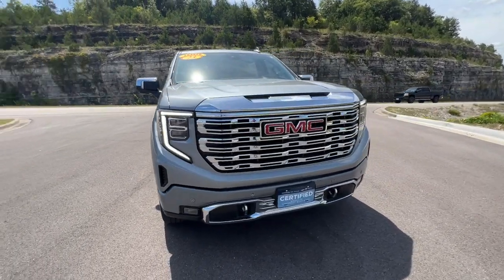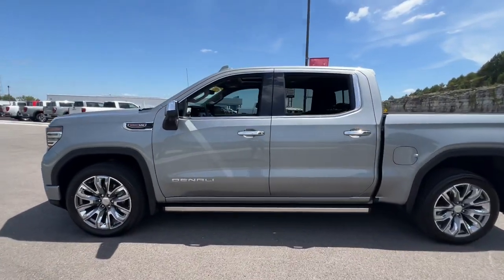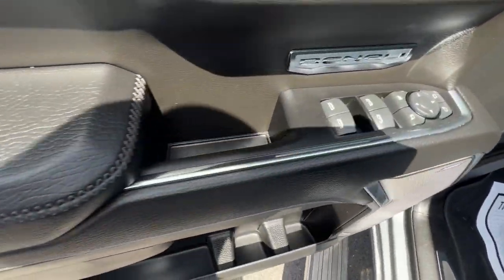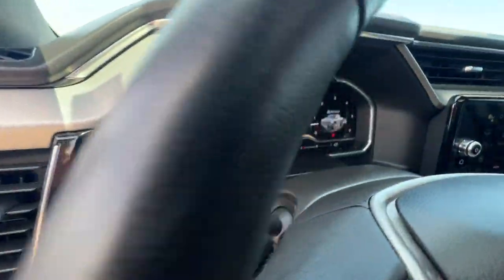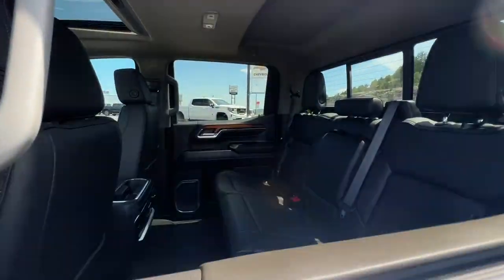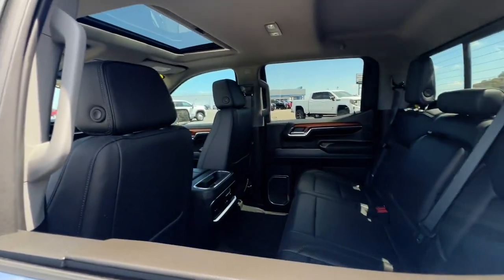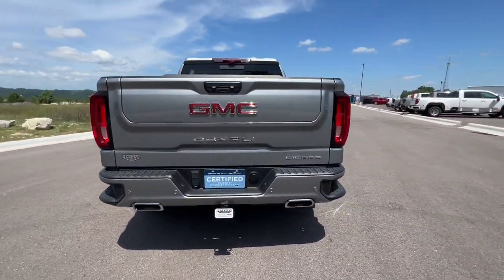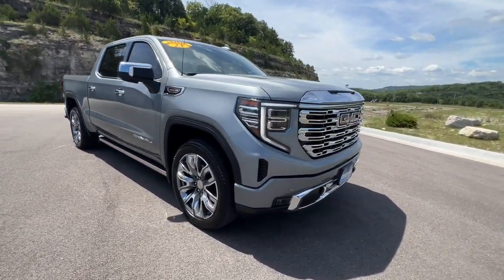2023 GMC Sierra_1500 Branson, Forsythe, Ozark, Kimberling City, Harrison, MO 13565A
Sterling Metallic Used 2023 GMC Sierra_1500 Denali available in Branson, Missouri at Pinegar Chevy Buick GMC Branson. Servicing the Forsythe, Ozark, Kimberling City, Harrison, MO area.